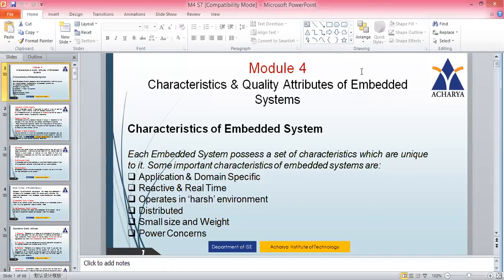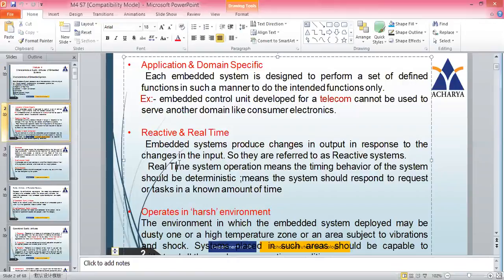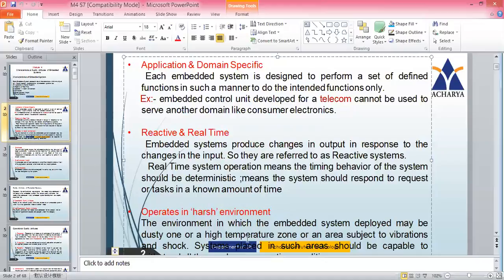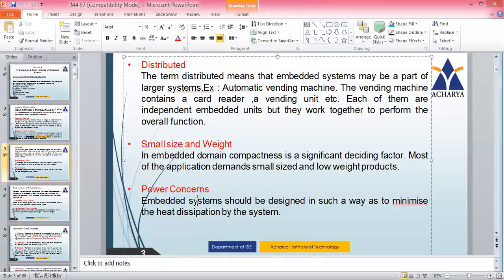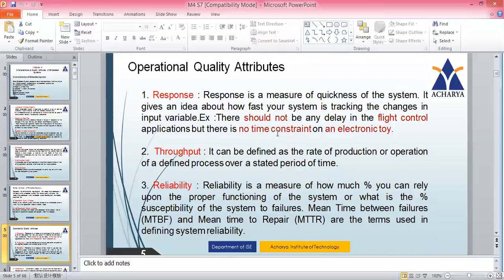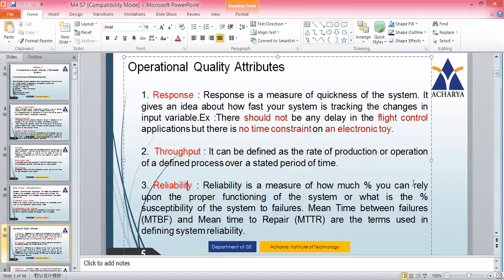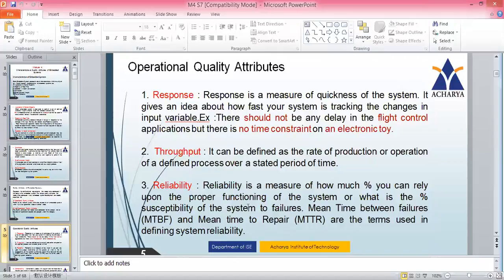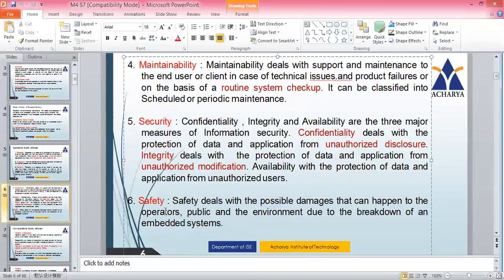M4 S71 6